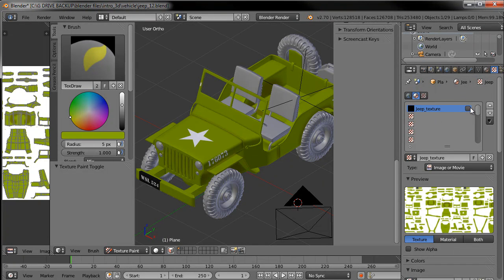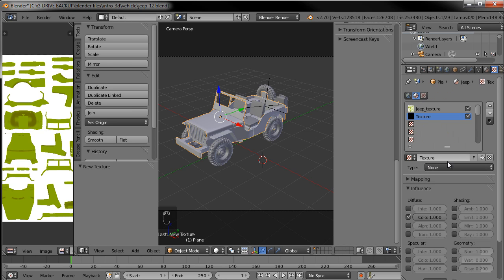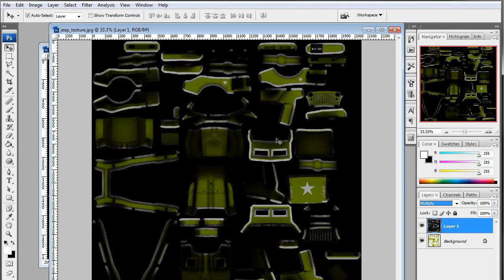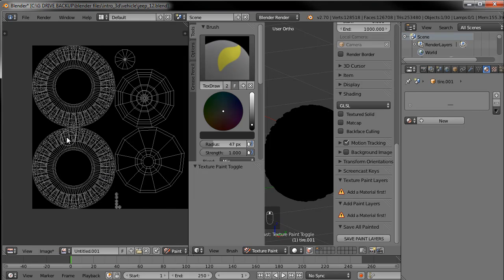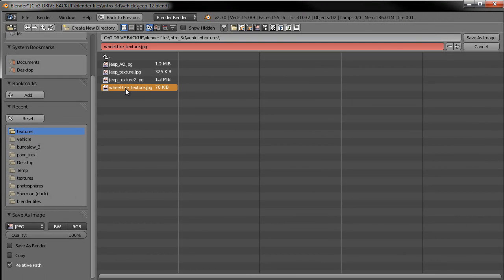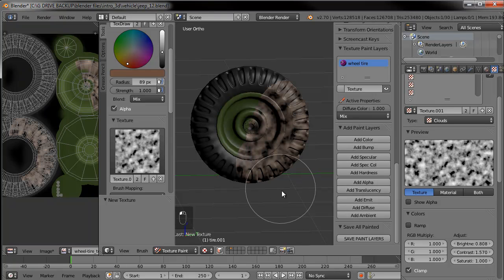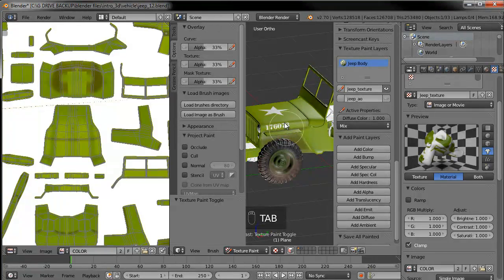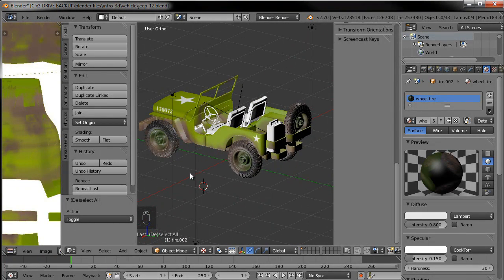Willys Jeep - Blender Tutorial Series - Part 12 - Baking Ambient Occlusion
In this tutorial for Blender 2.7, we're making a vehicle, in this case, a WWII-era Willys Jeep. In this part, we bake the Ambient Occlusion for the main body of the jeep, and mix it with the texture map. We also make further use of the "Texture Layer Manager" addon, and add some bump mapping.